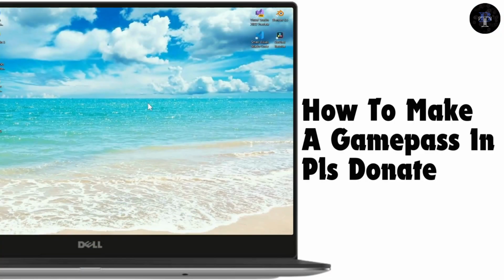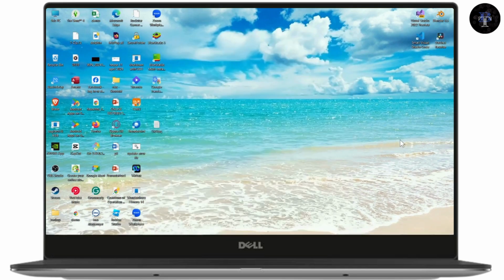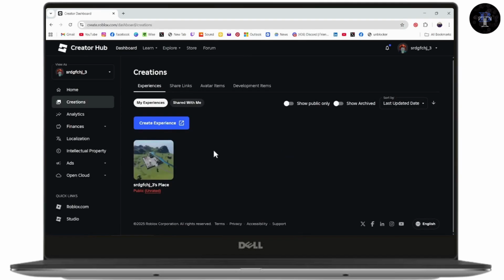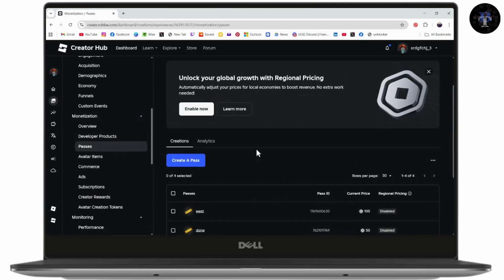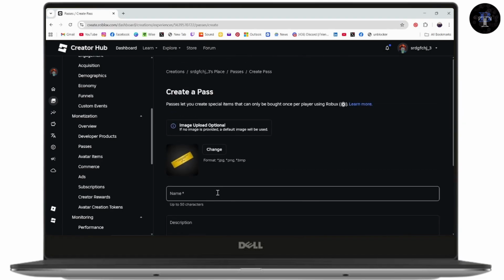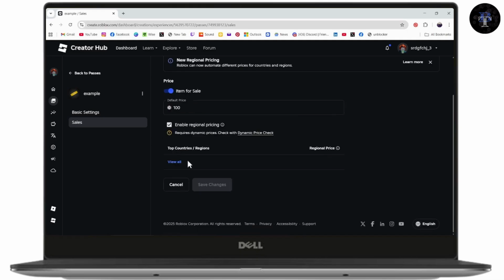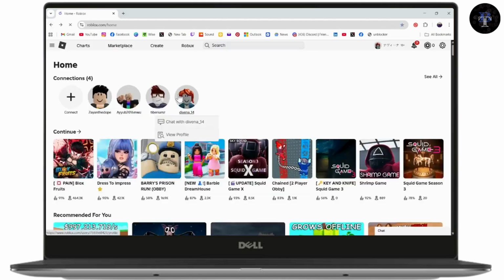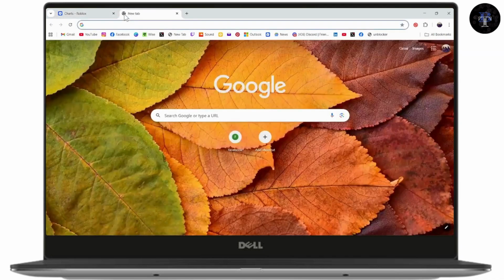How To Make a Gamepass in Pls Donate — New Update Guide 2025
This video shows how to make a gamepass in pls donate using Roblox’s create tools without extra guesswork. You’ll see where passes live under monetization, what the “create a pass” screen asks for (image, name, description), and how enabling sales with a default price prepares your pass for use. After fixing the problem, you can join please donate, claim an empty stand, and your passes will appear there—ready to use inside the experience. This matters because making a game pass in please donate organizes everything in one place: your experience, the pass details, and the sales toggle, so you can return later to update the name, image, or price. The walkthrough keeps focus on dashboard, experience selection, and the passes page, then saving changes so the setup is recognized when you open please donate again.

00:00 Introduction
00:10 How To Make a Gamepass in Pls Donate